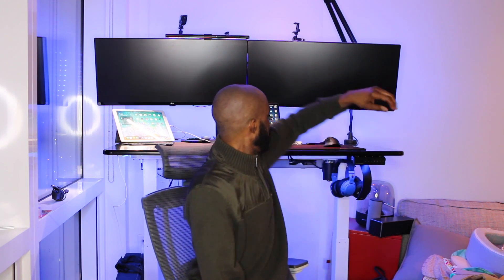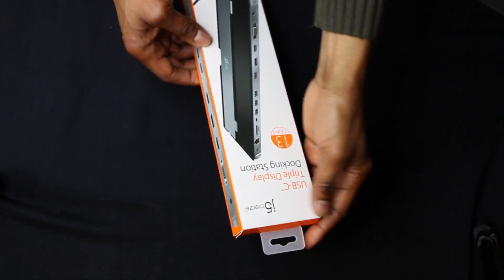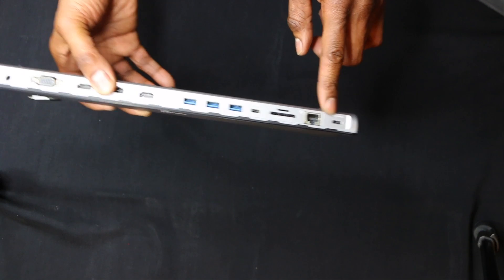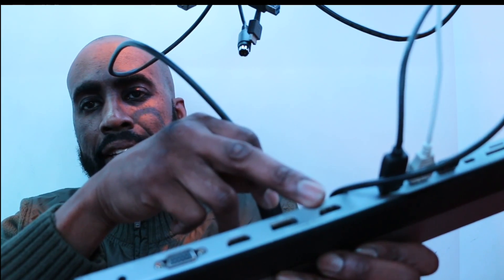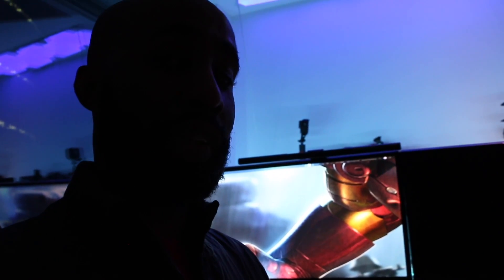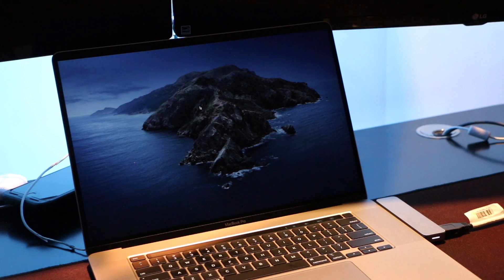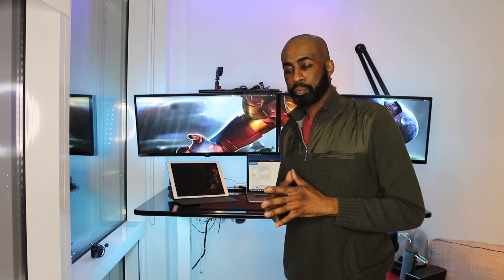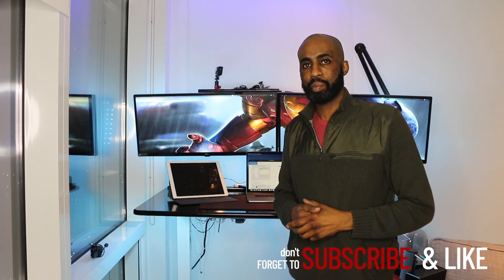getting a dual monitor setup working in Catalina on targus 3.0 with bad drivers- HERVEs WORLD- Ep336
-SOCIAL MEDIA-

Targus Universal USB 3.0 Dual Video 4K Docking Station (DOCK160USZ-50) ($123.00)

* Ports: 2 DisplayPort (DP 1. 2a); 2 HDMI 2. 0; 1 Gigabit Ethernet; 1 USB-C device (USB 3. 0 data only); 4 USB 3. 0 (1 fast device-charging)
* Dual 4K Ultra HD video monitor support; 1 3. 5mm combo Audio in/out port for mics, speakers, and earphones
* Includes 3. 3 foot USB-µB TO a host cable (detachable)
* Integrated lock slot accommodates industry-standard security locks to safeguard equipment
* Universal compatibility with popular laptop and PC tablets and various operating systems
* Refer to the user manual attached below in technical Specification. Software Compatibility: Windows (10/8. 1/7), Mac OS X 10. 8 or later, Android (5. 1/5. 0)

j5create USB C Hub Adapter Dock Type C Adapter USB Docking Station | Dual HDMI & 2X USB-A 3.0 Ports, Ethernet | Power Delivery (PD) 2.0 | 4K Resolution Display | Windows/macOS 10.8 or Later ($80.00)
by j5create

* 🔸 DISPLAY INTERFACE: Easily add an additional display through a USB 3.0 and HDMI connection
* 🎁MULTITASK WITH LARGER LANDSCAPE/DESKTOP SPACE: Ideal for viewing multiple windows at the same time
* 🔸USB 3.0 SUPERSPEED: Transfer rates of up to 5 Gbps, enables bulky file backup
* 🎁GIGABIT ETHERNET: Quickly add a Gigabit Ethernet port! IEEE 802.3, 802.3u and 802.3ab (1BASE-T, 100BASE-TX, and 1000BASE-T) compatible
* 🔸 SUPPORTS UPSTREAM CHARGING: Supports upstream charging & power delivery 2.0 via USB Type-C charging Port